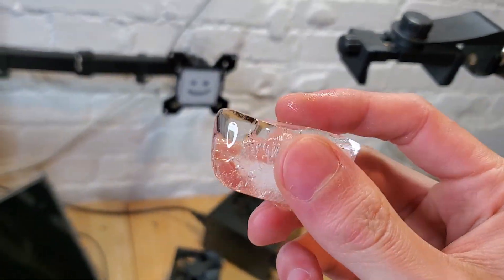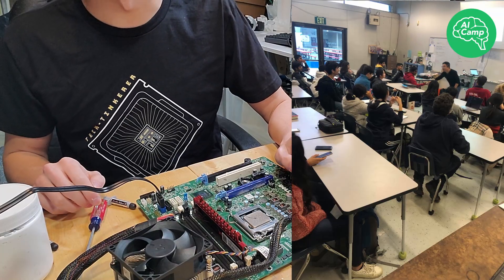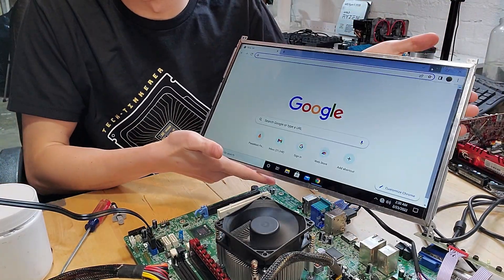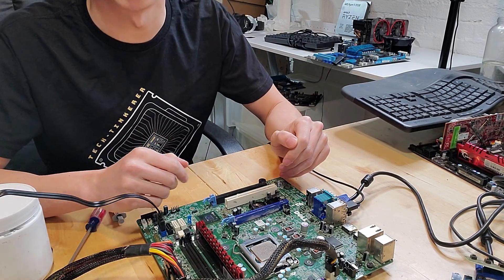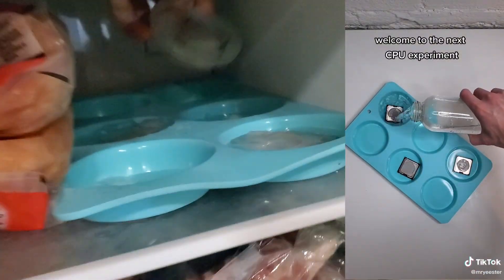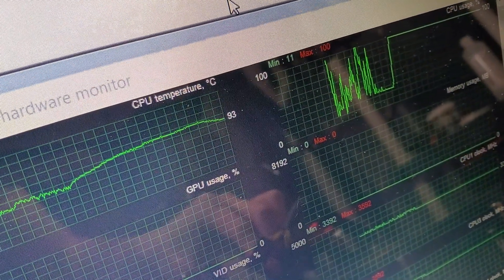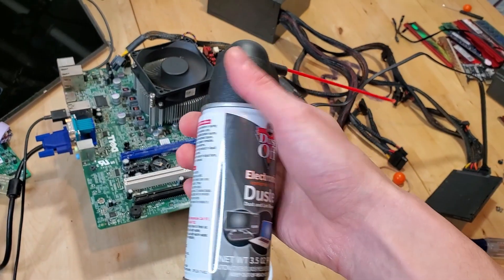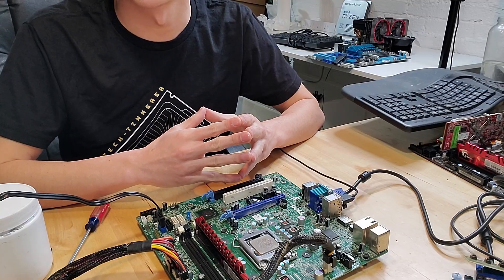Can Ice Cubes Replace your CPU Cooler?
0:00 Intro
0:37 AICamp Sponsored Segment
1:46 Traditional CPU Cooling
3:55 Baseline Benchmark
5:08 Ice Cubes!
7:58 Compressed Air!
8:38 Electric Duster!
9:03 Conclusion